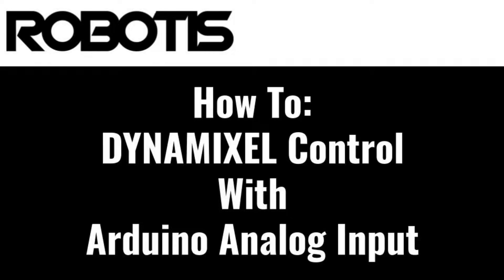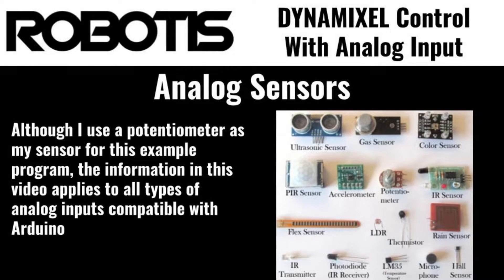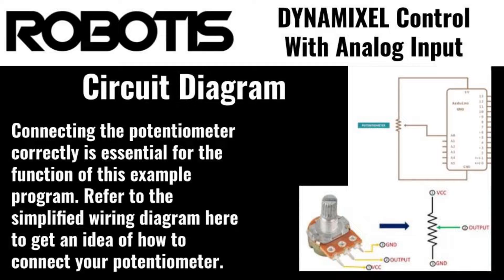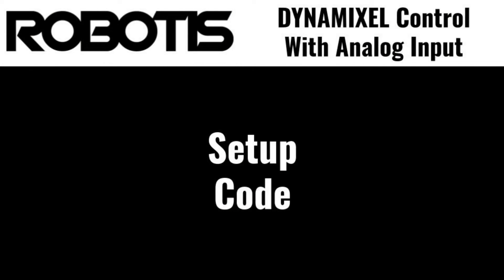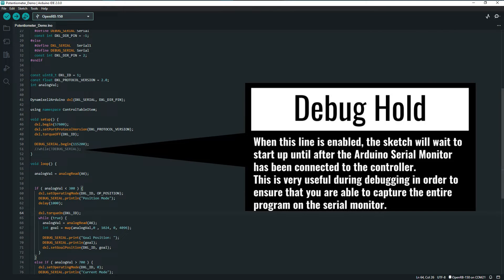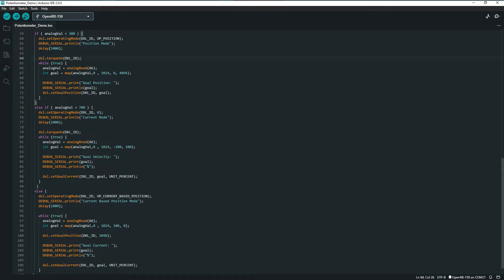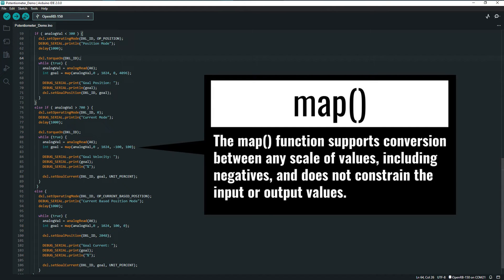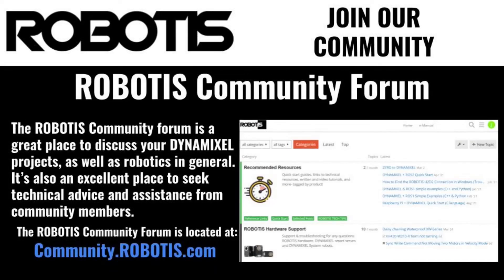How To: Control DYNAMIXEL Smart Servos with Arduino Analog Input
This tutorial shows how to implement DYNAMIXEL Smart Servo control using analog sensor input with an Arduino microcontroller.

Timestamps:
00:00 Intro
00:28 Required Materials
01:04 Wiring Information
01:58 Example
03:02 Code Breakdown
05:34 Outro